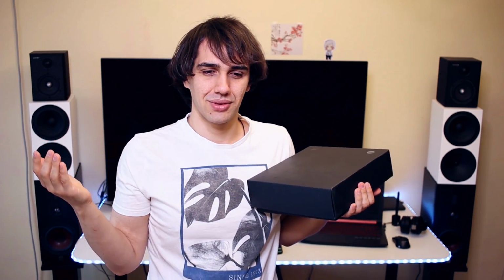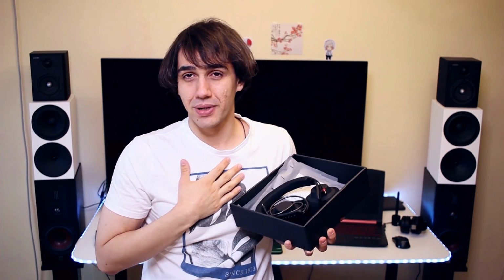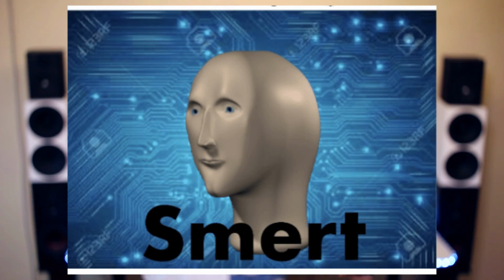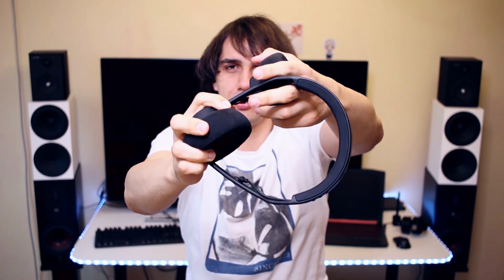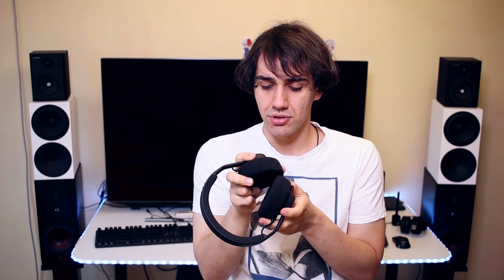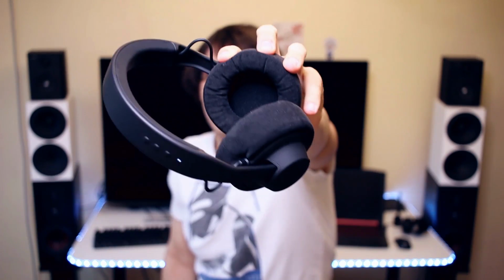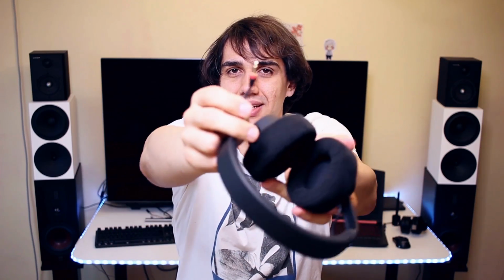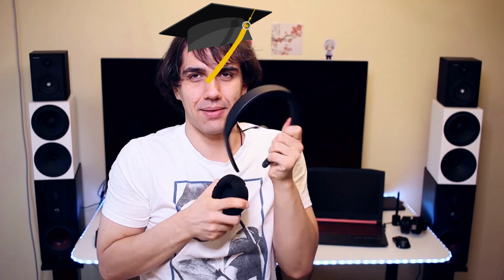AIAIAI TMA-2 Wireless Comfort Headphones - Modularity Rocks!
I'm George Dobrescu, and I hope this video is fun to watch. I am trying to bring a balanced mix of comedy, information, and ultimately, fun, with every video.

My camera & Setup (foto & video):
Zhiyun Weebill S Gimbal

Other Products mentioned or presented in the video, or at Audiophile-Heaven

Sennheiser HD800S
Mytek Brooklyn DAC+
HIFIMAN Sundara
Ultrasone Signature DXP
Tin T2
Dunu Hulk Cable
Chord Mojo
Edifier S1000DB
Meze 99 Classics Dynamic Headphones
Tamaha YAS-207 Soundbar
RHA True Connect TWS IEMs
FiiO BTR5 Bluetooth LDAC Receiver
FiiO BTR3K Bluetooth Balanced Receiver
Beyerdynamic T1
HIFIMAN He6SE Planar Magnetic Headphones
iBasso DX220 Streaming Tidal MQA Modular DAP
Sennheiser Momentum 3 ANC+ Bluetooth Headphones
Sivga P-2 Headphones